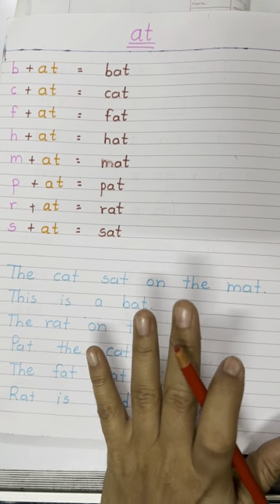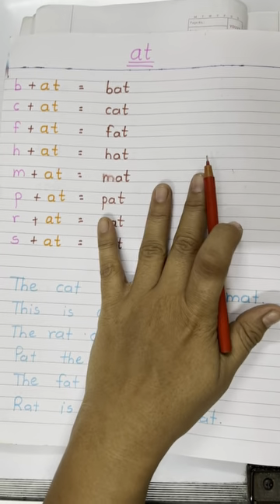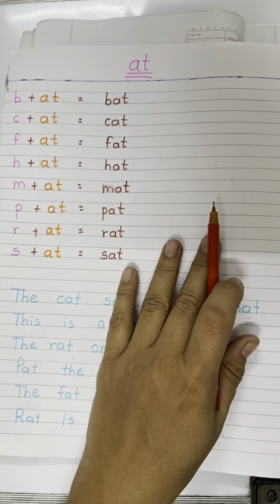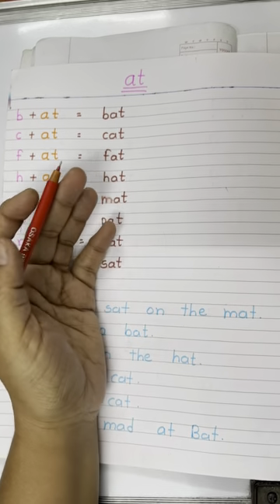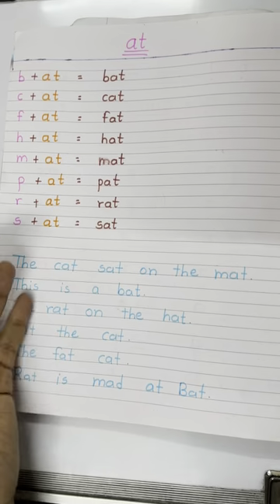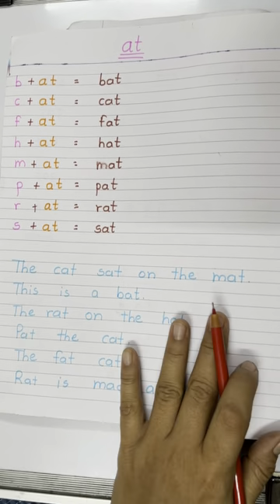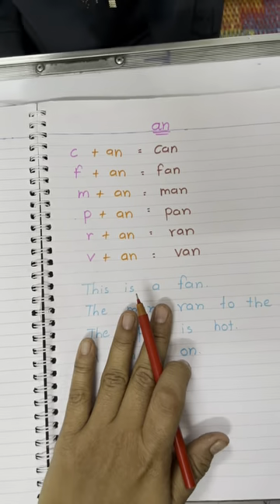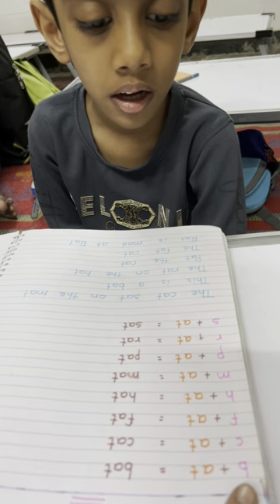How to start teaching phonics to jr.kg students? How to teach cvc words?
The findings showed that the teacher had successfully implement the 5 skills in  Phonics, namely (1) learning the letter sounds, (2) learning letter formation, (3) blending- for reading, (4) identifying sounds in words-for writing and (5) tricky words